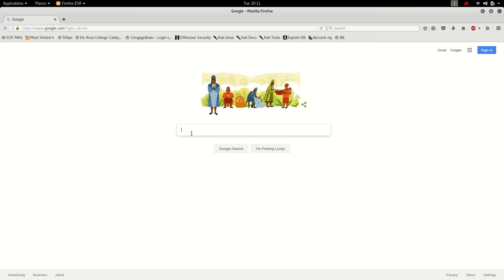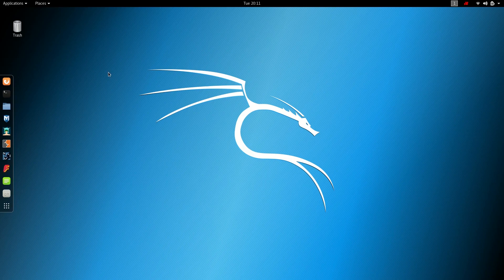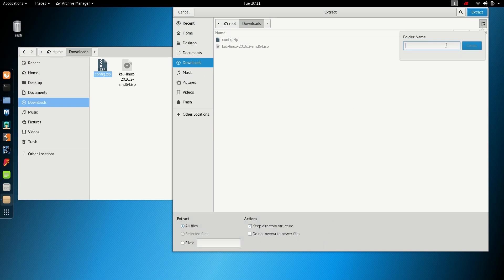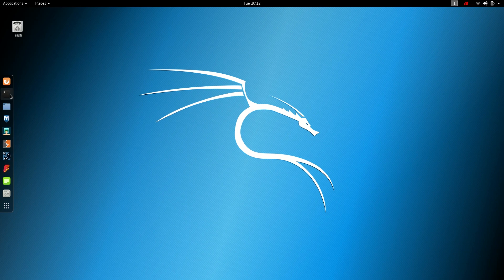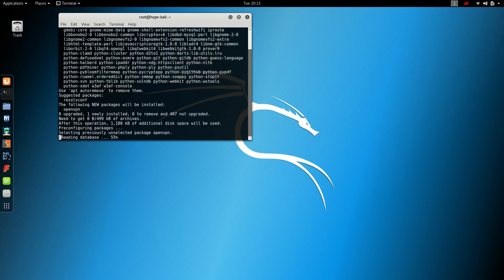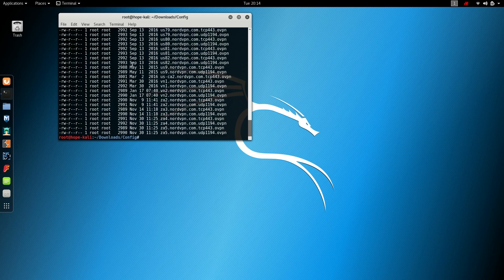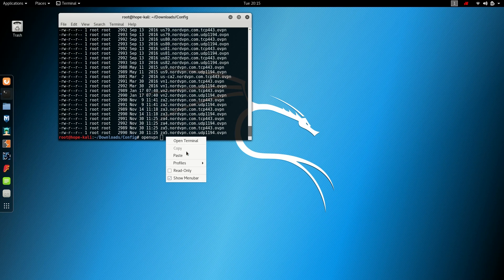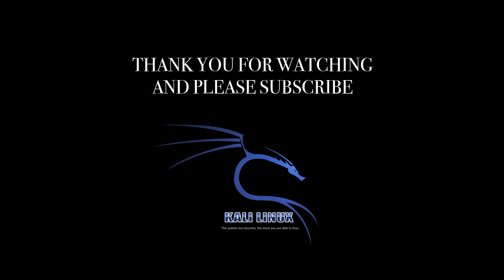Kali Linux - How to install OpenVPN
This video demonstrate how to install OpenVPN using Terminal Command.
Command used:
Use sudo if not login as root
apt-get install openvpn

© SYSADMIN102™ LLC